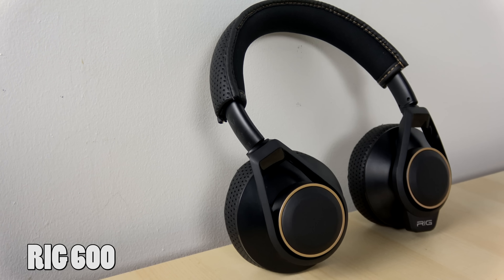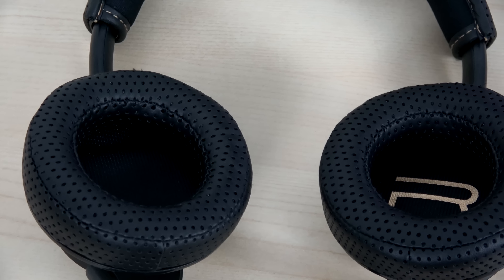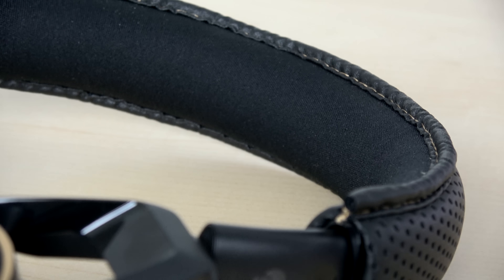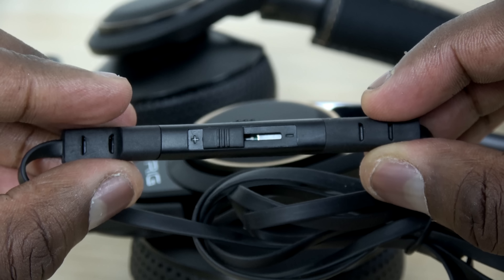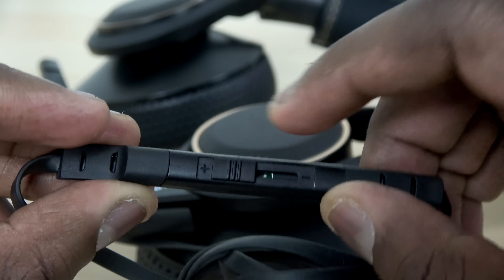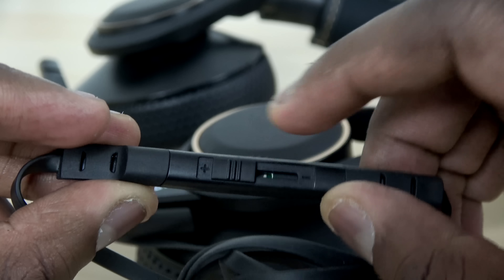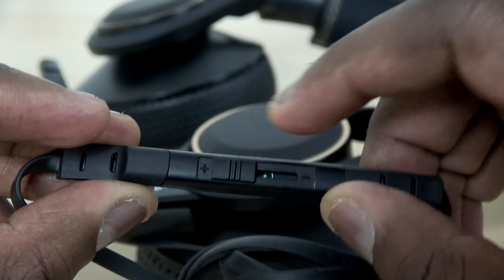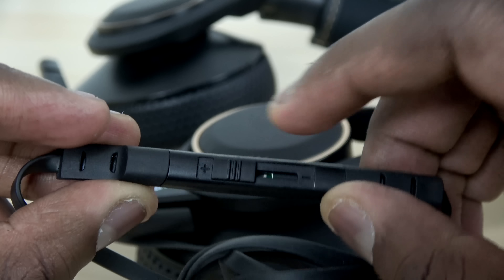Platronics RIG 600- Slick & Simple!!!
Plantronics RIG 600 is the latest in the RIG line of headsets, with Balances distortion-free bass with vibrant mids and treble so you hear more detail in your games and music. Slim, fold-flat design with removable boom mic lets it transition from gaming to mobile music and media.